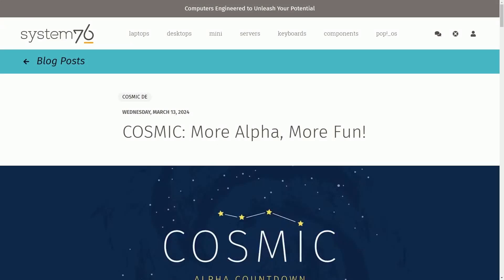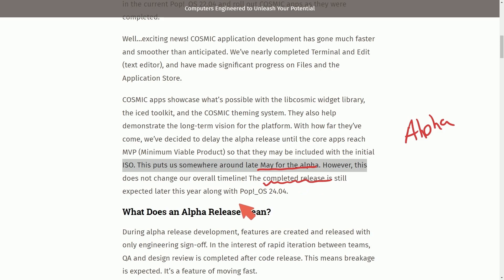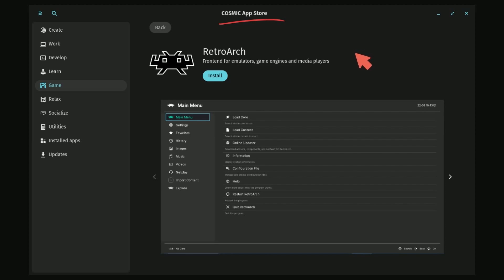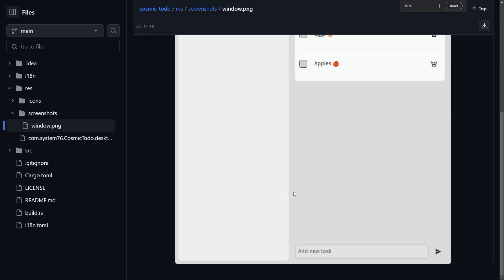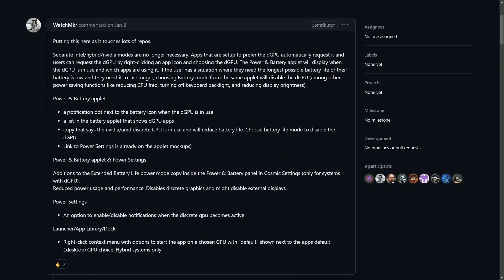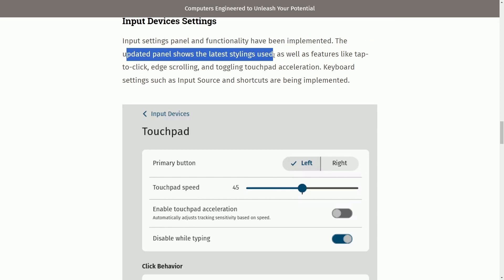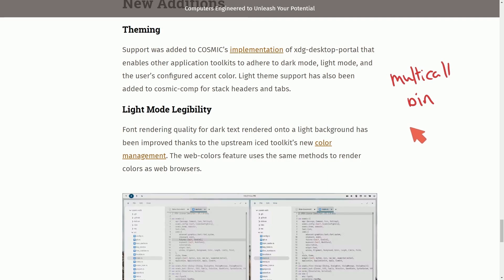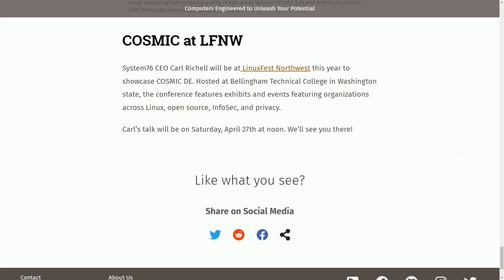Cosmic Desktop from System76 the Alpha Countdown..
RUST Cosmic Desktop on Pop!_OS will be also now be available on Fedora including new ports and extensions..  Let's talk about the latest dev in this new open source desktop environment - Rust Cosmic Desktop from System76.